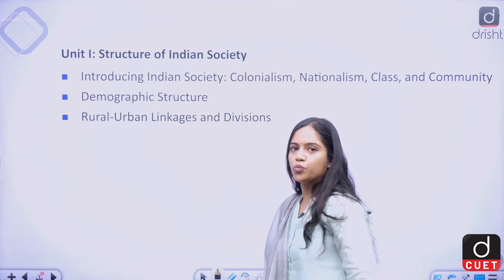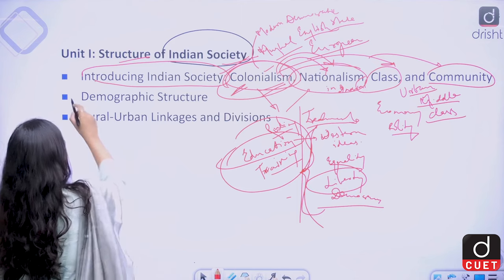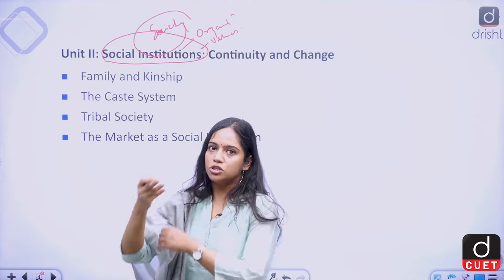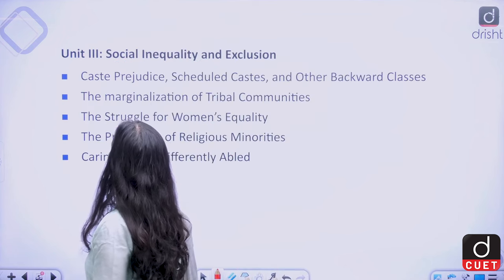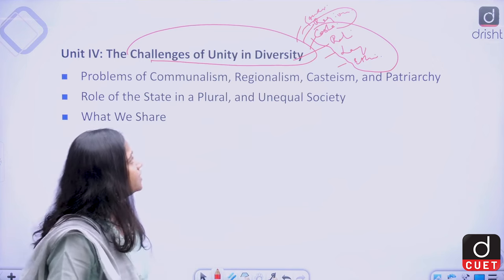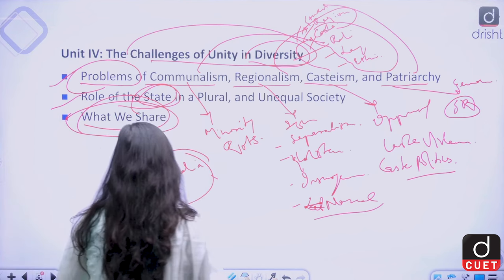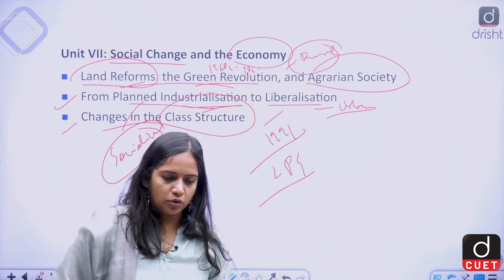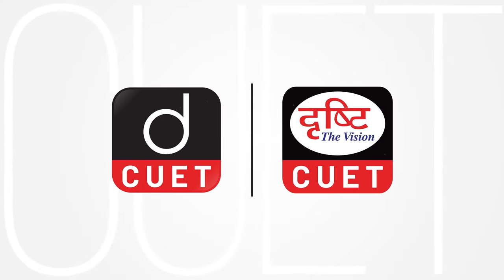CUET 2022 Syllabus Discussion: Sociology | Drishti CUET English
Team Drishti presents discussion of Sociology syllabus by Dr. Deepshikha, faculty for CUET (UG) - 2022.